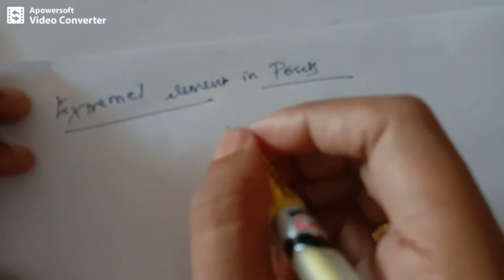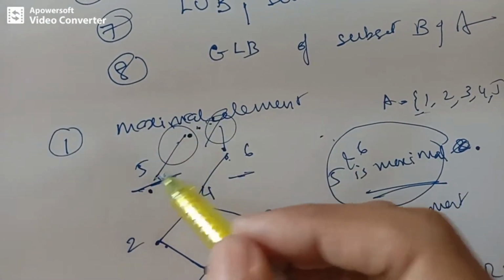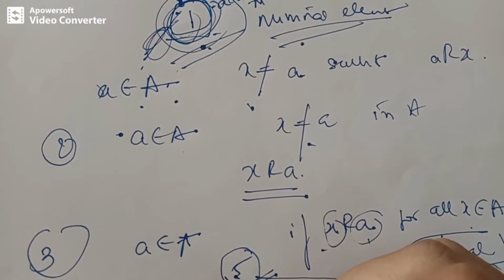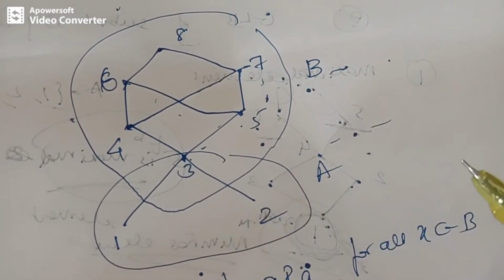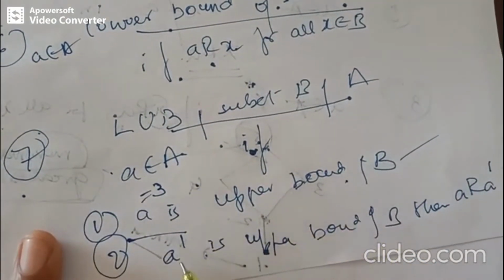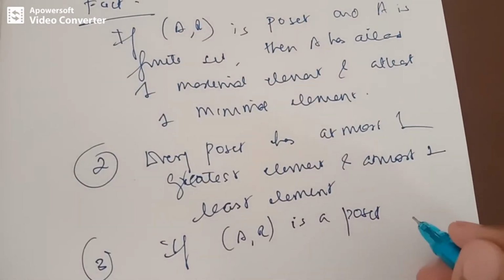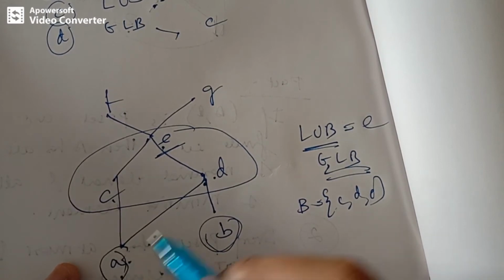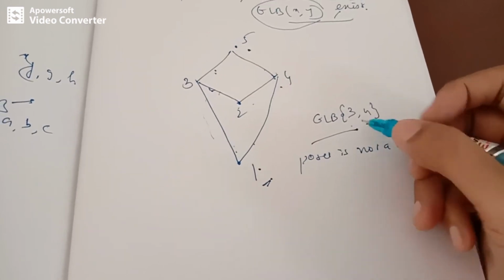VTU M3 L11 DMS18CS36 Extremal elements in Poset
This video introduces certain terminologies related to Poset along with problems. Problems are explained in depth.
Name:Archana Priyadarshini
Department:Information Science and Engineering
Semester:3